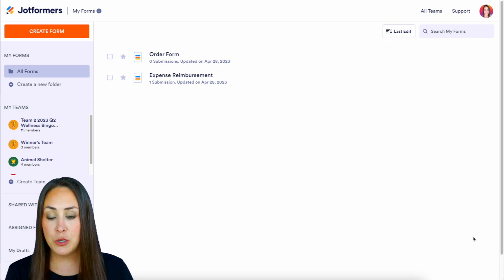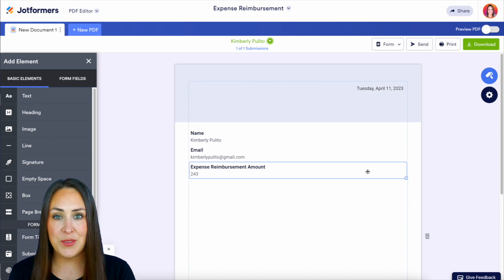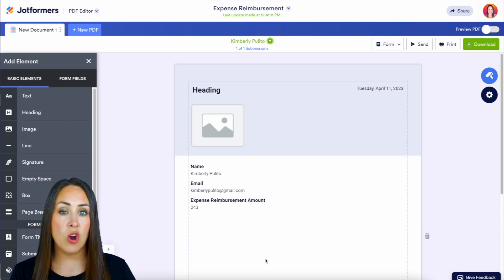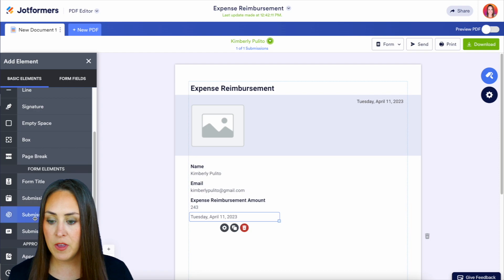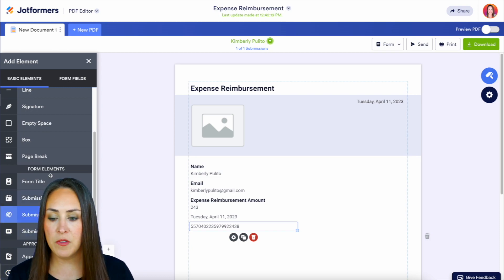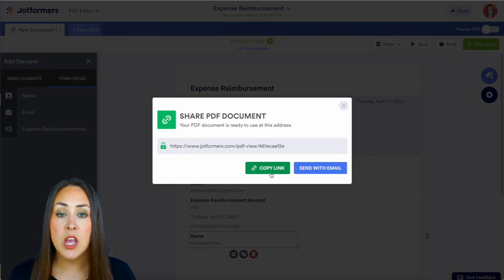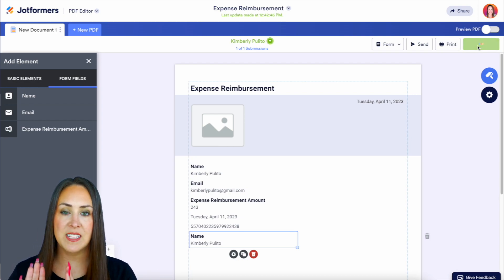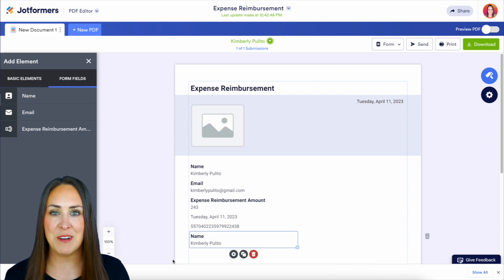Convert Submissions into PDF Documents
Streamline your form processes by converting all your form submissions into PDF documents instantly. Learn how to in this short video from Jotform.
LINKS & RESOURCES
👋 ABOUT JOTFORM
Hi, we're Jotform, a full-featured online forms platform that makes it easy to create robust forms and collect important data. Check us out
00:00 Introduction
00:08 Overview
00:25 Click on the More Option on Expense Reimbursement Form
00:37 Open the PDF Editor
00:50 Add Basic Elements
01:07 Add Form Elements
01:47 Form Fields Tab
02:00 Send the PDF Document
02:15 Print and Download Options
02:39 Subscribe to Jotform